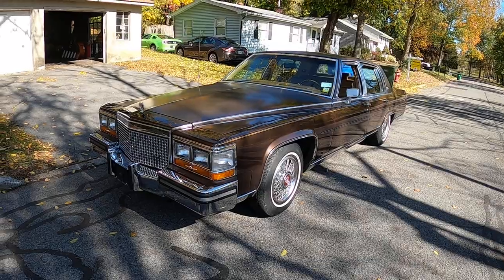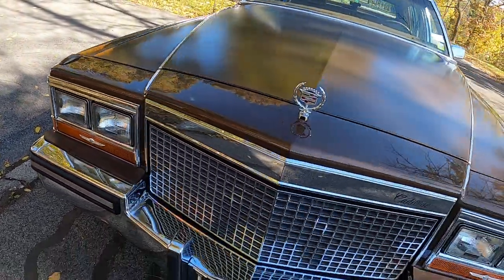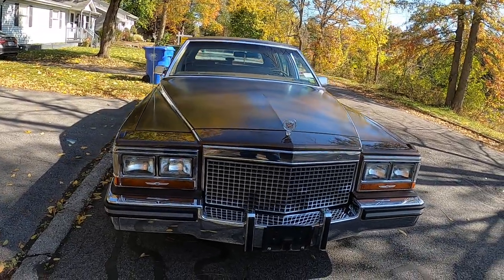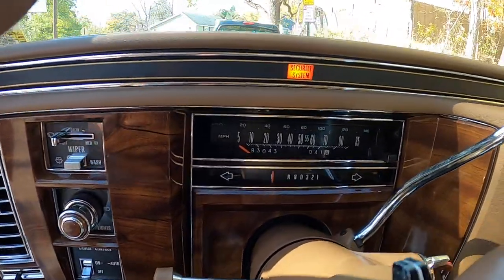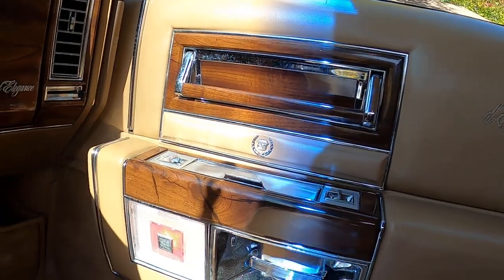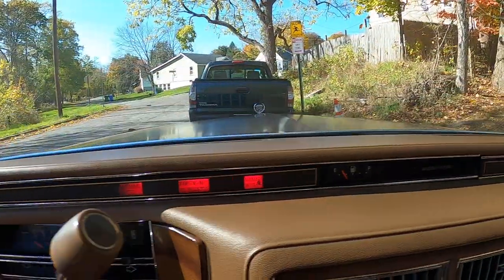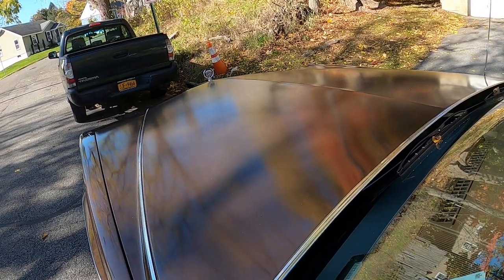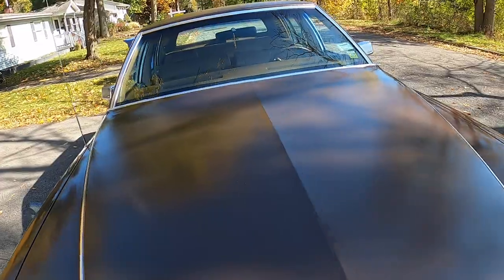1987 cadillac brougham d'elegance walk around and running.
1987 cadillac brougham d'elegance